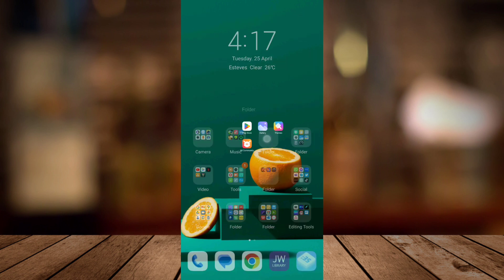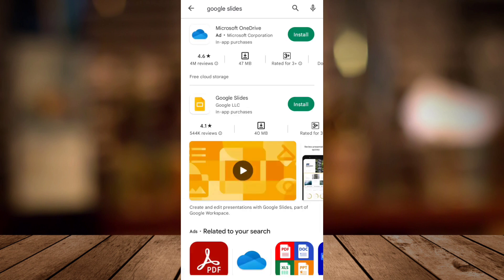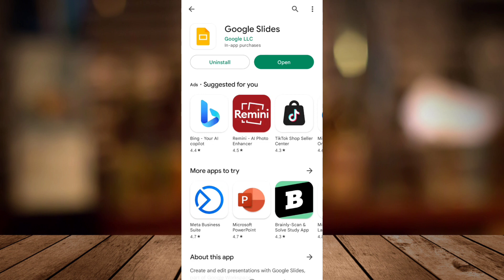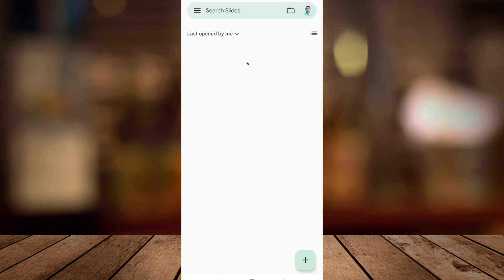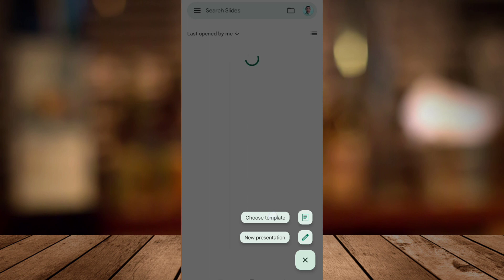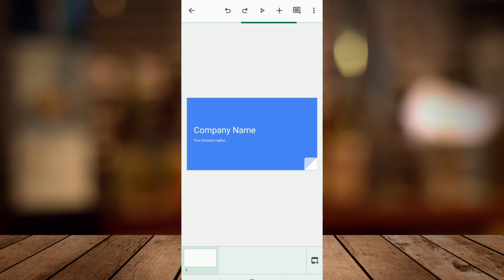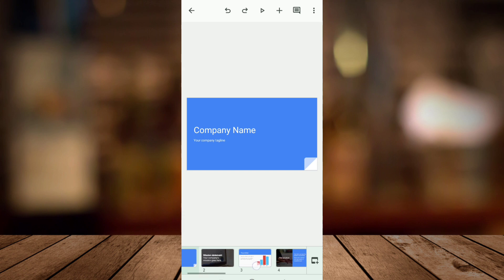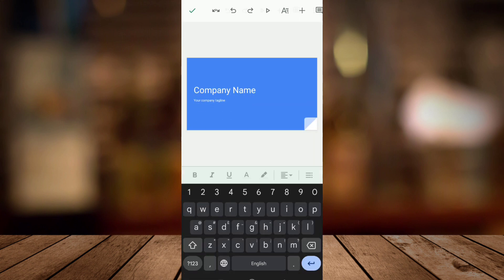How To Make a Slideshow On Your Android! (Tutorial)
In this video I'll show you How To Make a Slideshow On Your Android! . The method is very simple and clearly described in the video. Follow all of the steps & you will know how to make a slideshow on android phone.